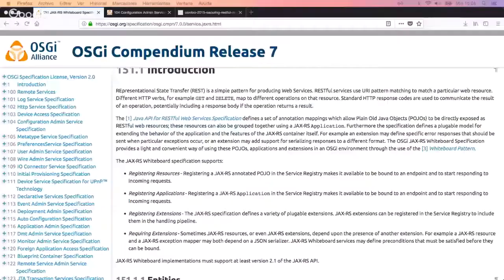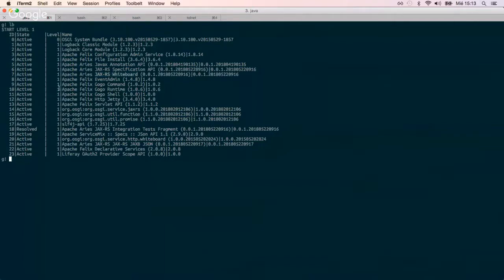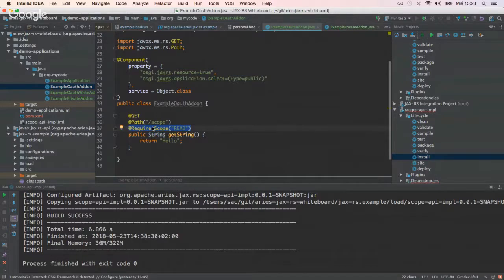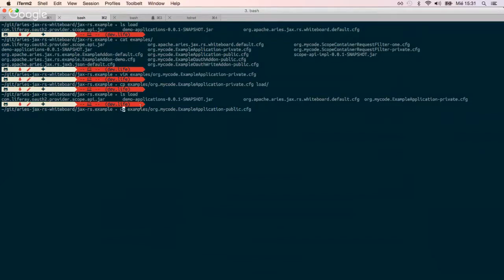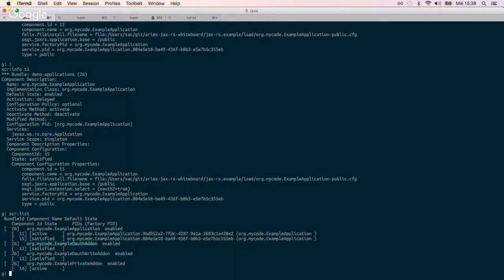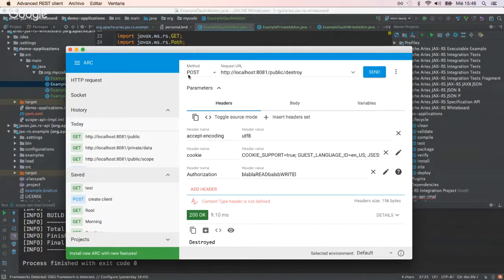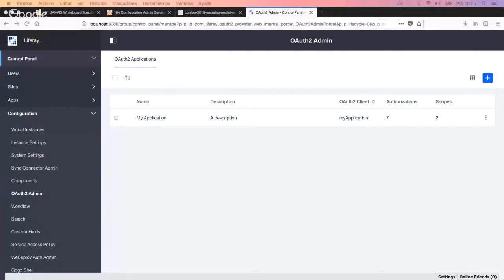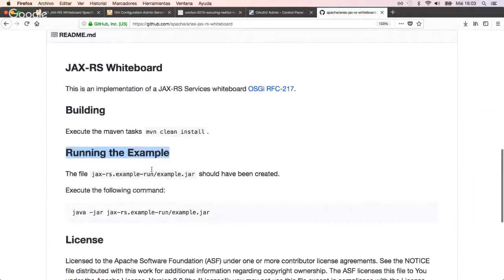Modular and configurable JAX-RS applications secured with OAuth 2.0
Web APIs are gaining more and more momentum. They are becoming the standard for communicating all the new connected devices that are appearing each day.

Creating reusable parts that can be put together to build APIs can be a challeging process. Also securing your APIs so your users can be safe without producing them too much hassle.

In this session, Carlos Sierra is going to describe how to use the new JAX-RS whiteboard specification to build APIs from components and how to make them secure using OAuth2. We are going to use a development scenario to, finally, deploy our application into a production-ready system.